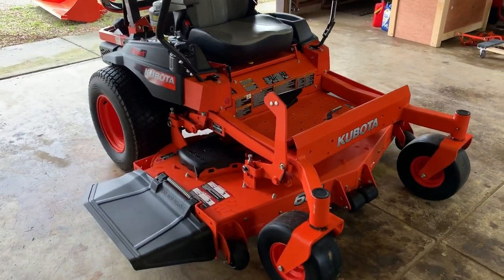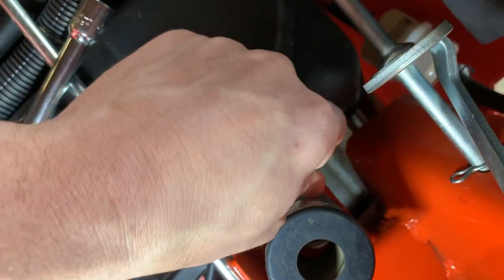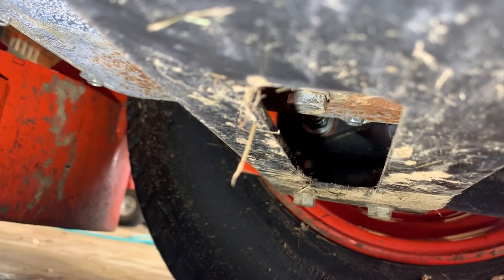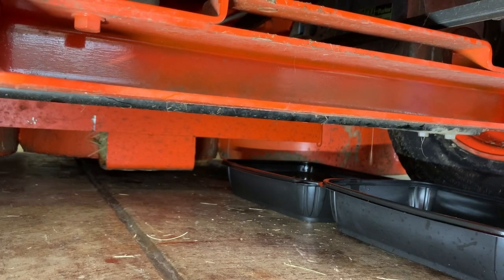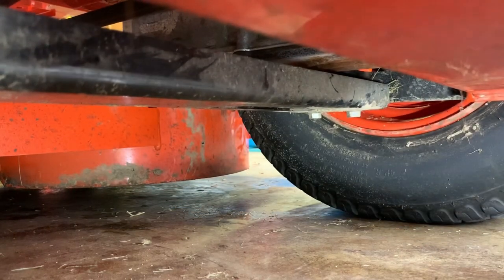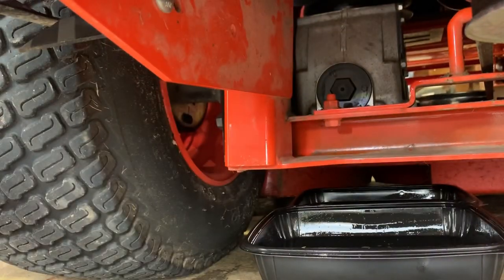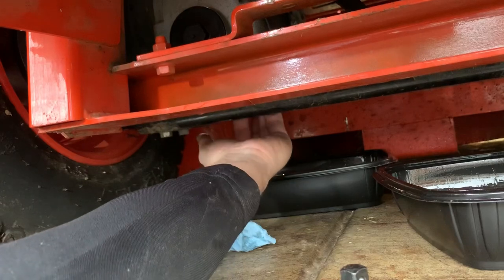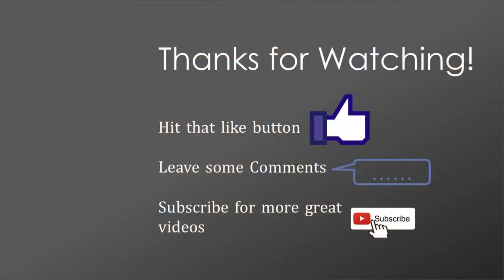How to Change Hydrostatic Oil on a Kubota Zero Turn Mower Step by Step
The hydrostatic pumps in your Kubota Zero Turn mower are probably the most important component. Hydrostatic pumps are the lifeline of the zero turn mower. I'll show you step by step how the change the hydrostatic oil in your Kubota Zero Turn Mower. The process is probably similar for other zero turn mowers too.

Allen Head Sockets
3/8" Breaker Bar 18"
Air Blow Gun (14"-21")
Air Blow Gun
Automotive Funnel Kit
Folding Magnetic Light
3/8" Torque Wrench